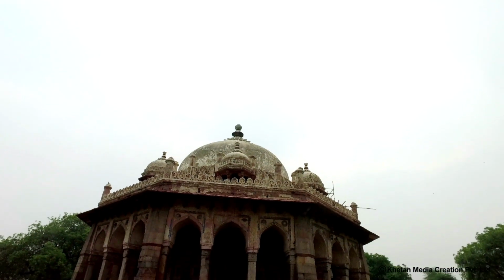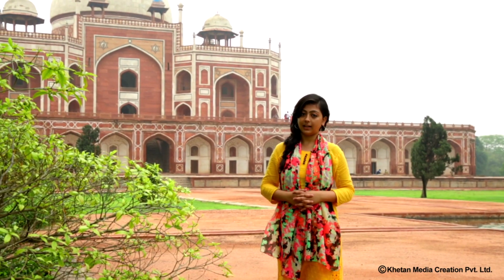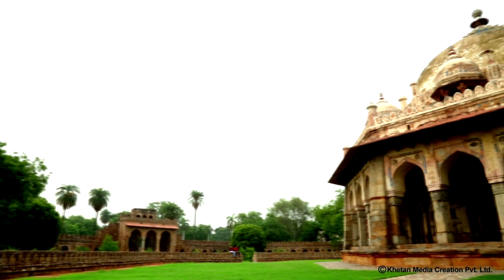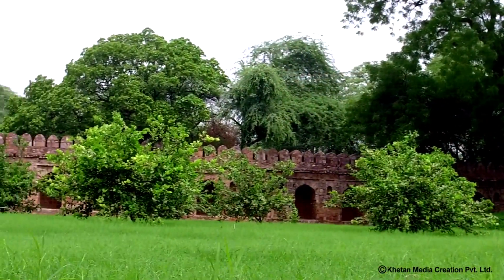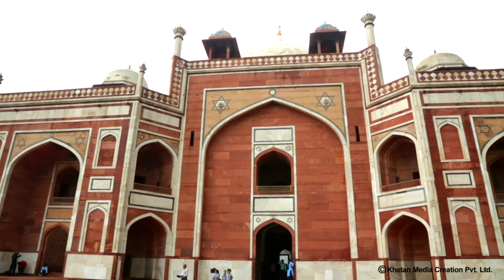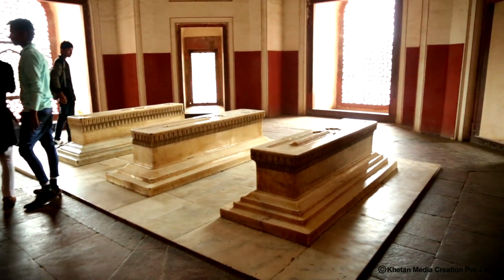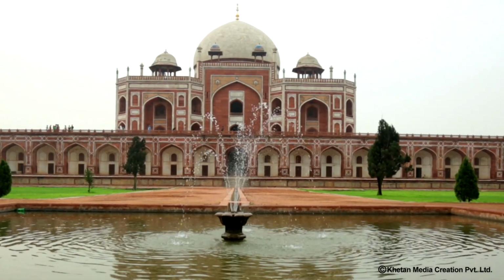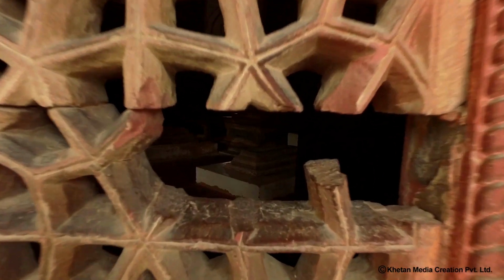Humayun's Tomb | Know about the age-old legacy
Story behind the Mughal Emperor Humayun's tomb located at  Nizamuddin East in the national capital, close to the Dina-panah citadel also known as Purana Qila.